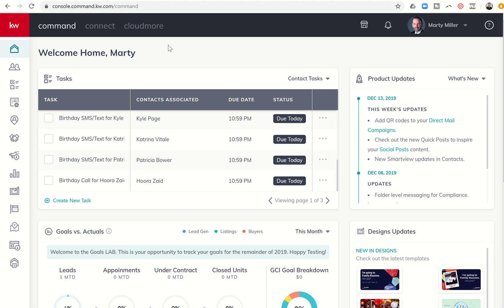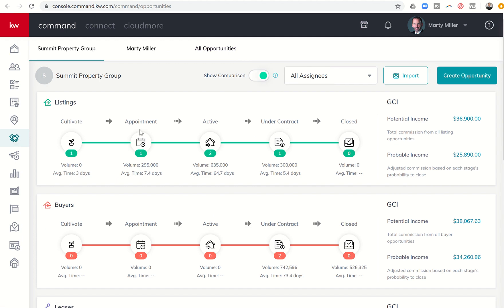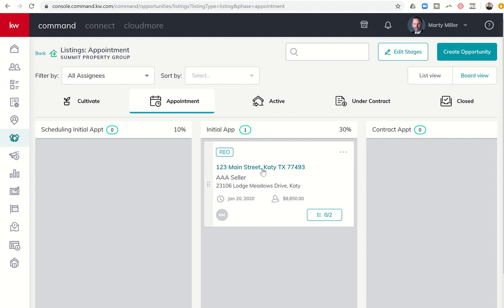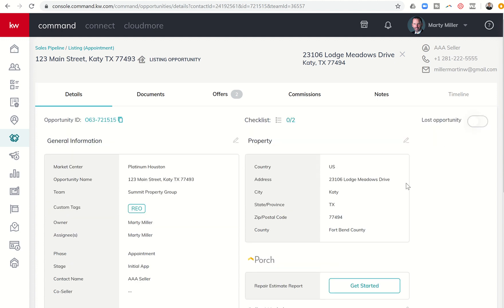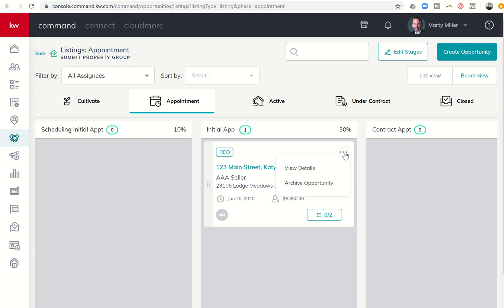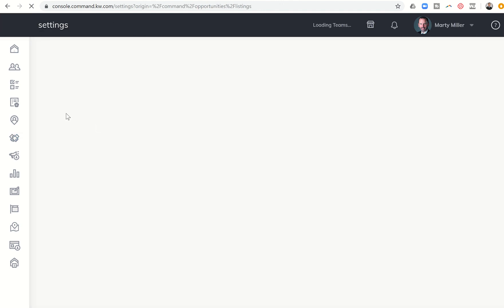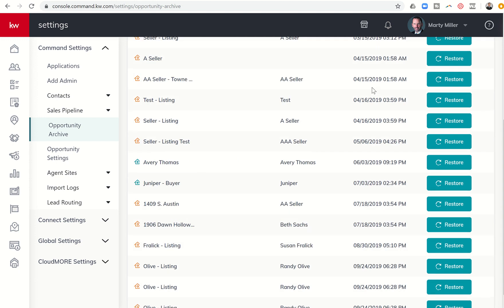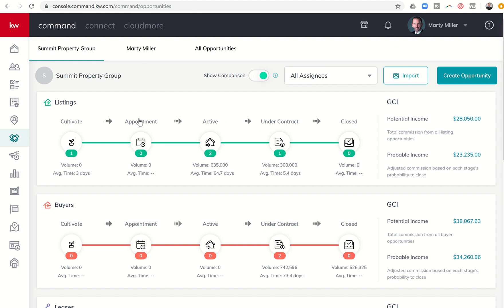Lost Versus Archived Opportunities | KW Command 66 Day Challenge 3.0 Day 26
There comes a time in every KW Agent's life where you may have a transaction not close.  Whether the Seller takes the home of the market for a period of time, the Buyer decides to rent or the Tenant moves in with family, there are various reasons why you may have a transaction not reach fulfillment.  In KW Command, we call those Opportunities that don't conclude either Lost or Archived.  Watch this short video to learn the difference between when an Opportunity should be marked as Lost and when an Opportunity should be Archived.